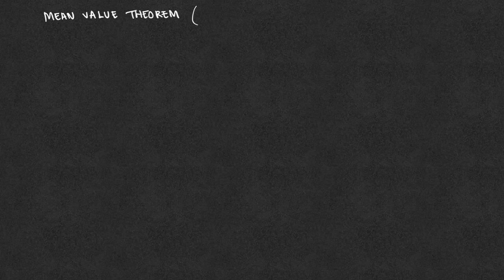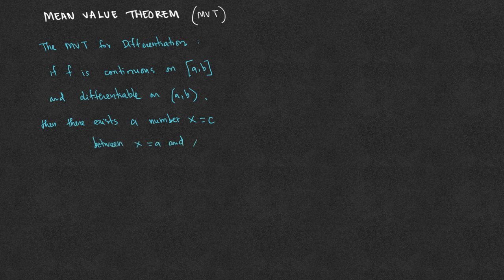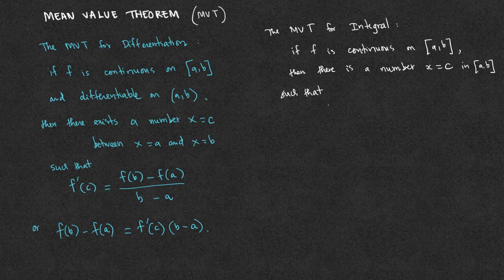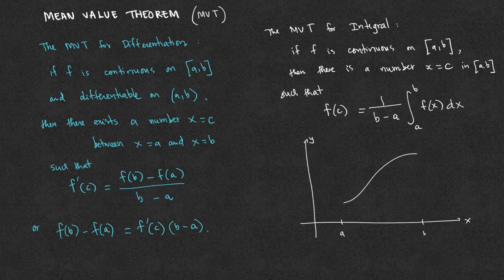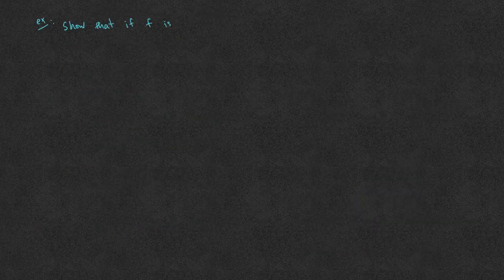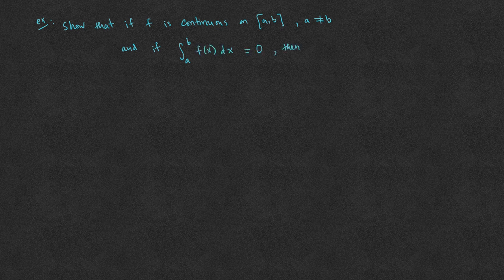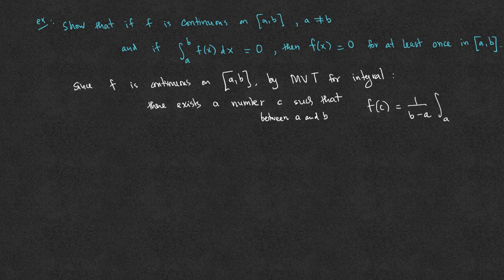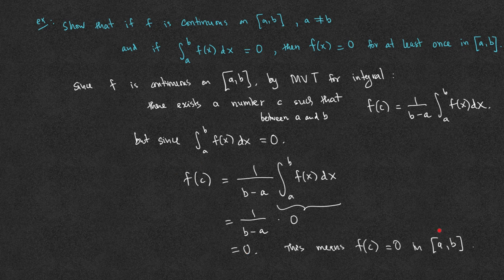Calc1s503e Mean Value Theorem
Mean Value Theorem of integrals